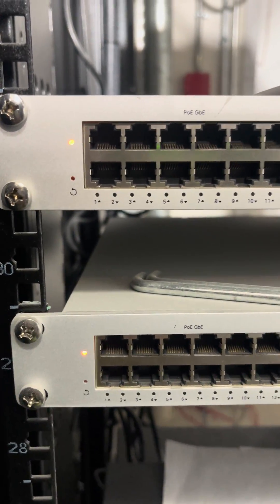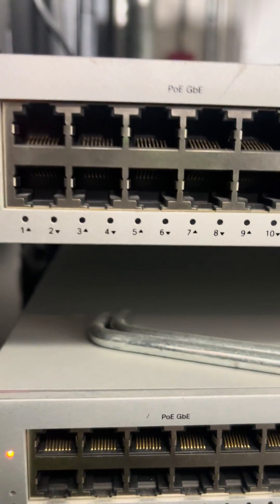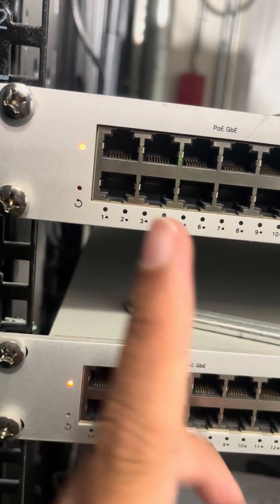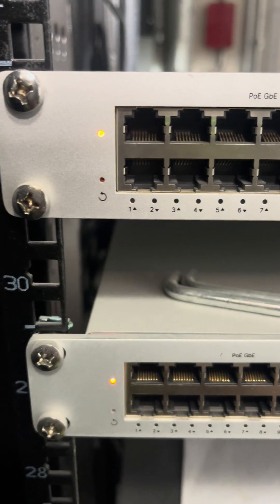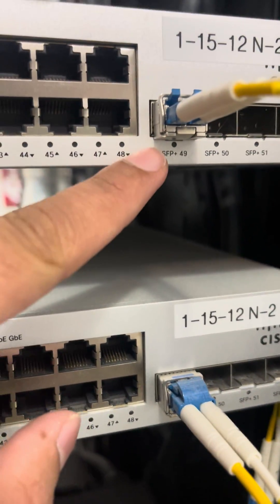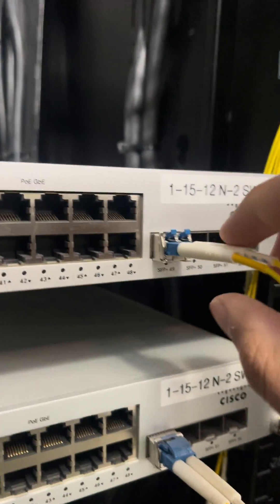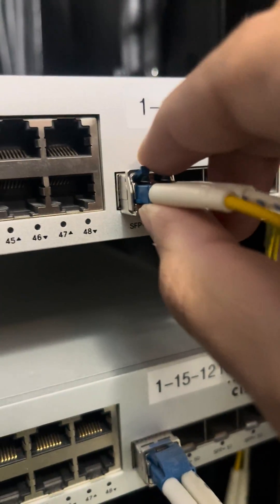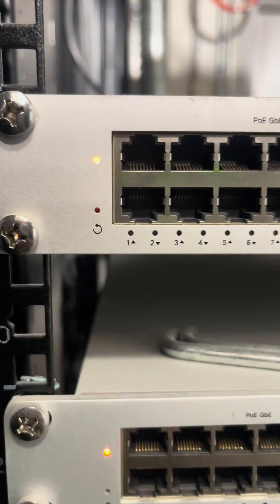Troubleshooting Cisco Meraki MS250 Switches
This will show how to easily bring the switches back up online.
This will only work if the configuration is already been working before.
If the uplink is up then just by rebooting the switch and waiting for 15 minutes or so should bring the switch back up online.